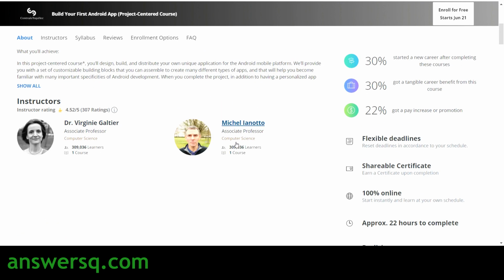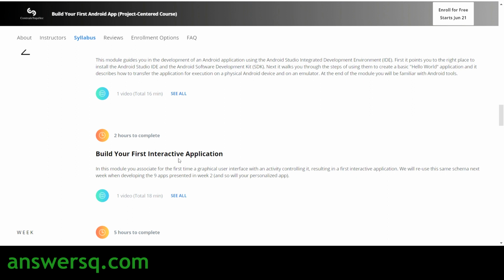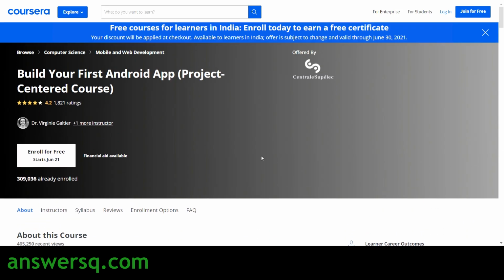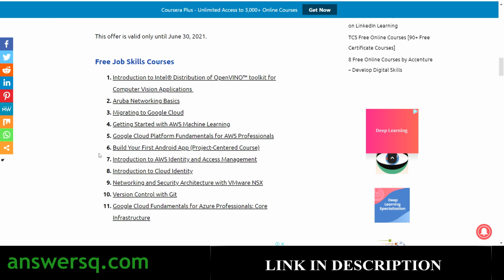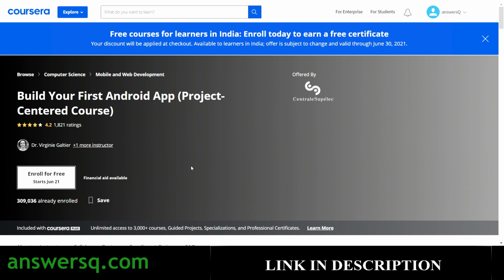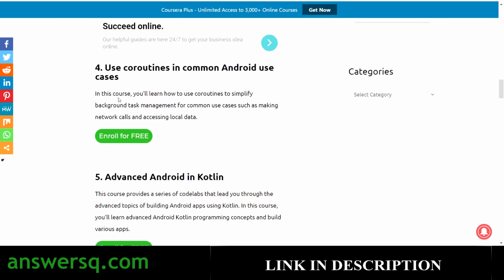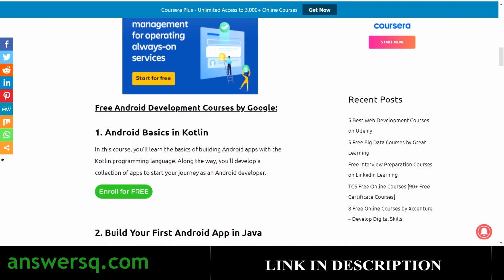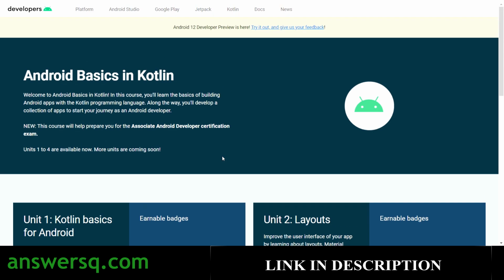Free Android App Development Course with Free Certificate | Google Free Courses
Get free android app development courses with free certificate. Get free android app development courses by Google. This includes free online courses 2021.